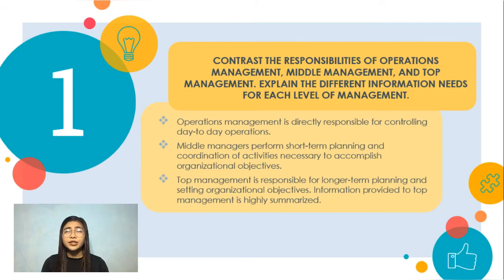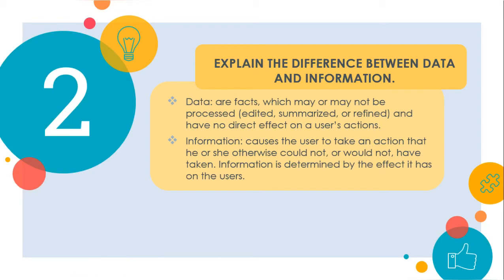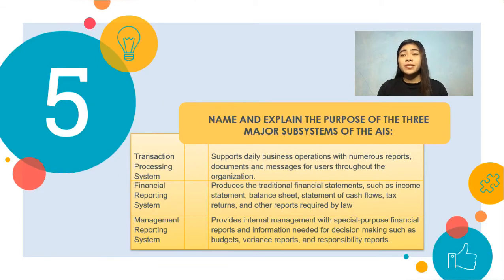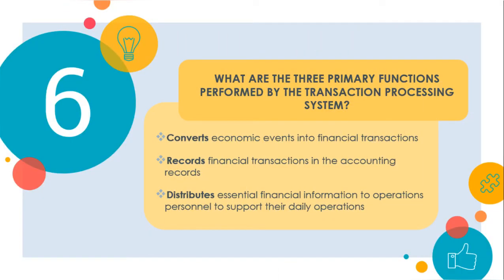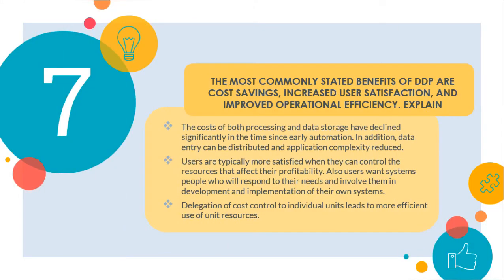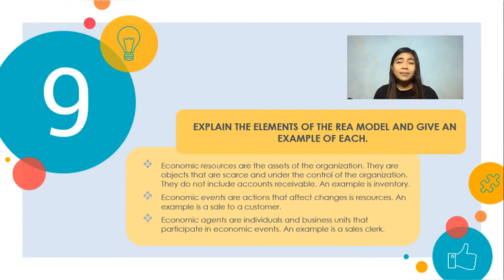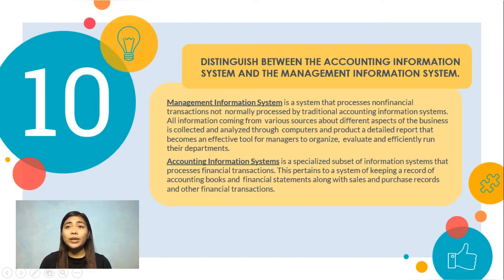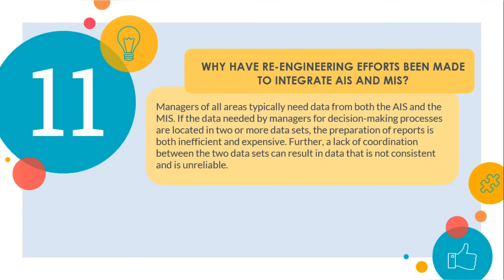INTRODUCTION TO ACCOUNTING INFORMATION SYSTEM | VITANZOS BSA 301